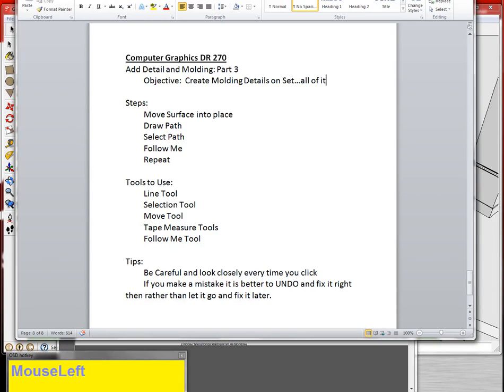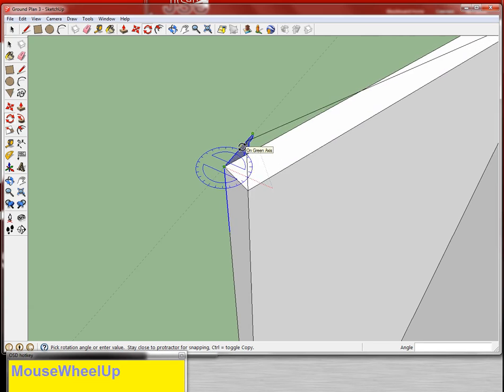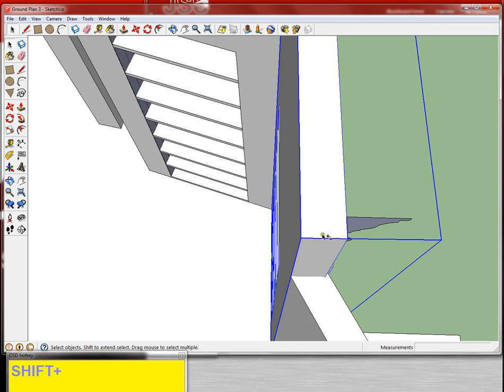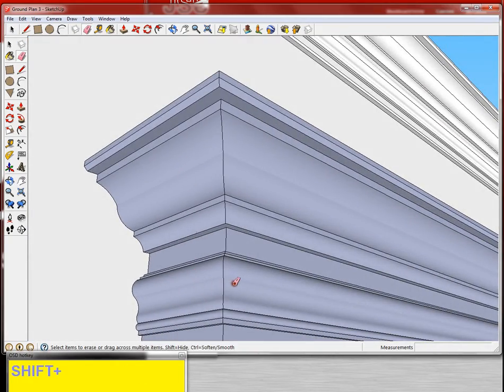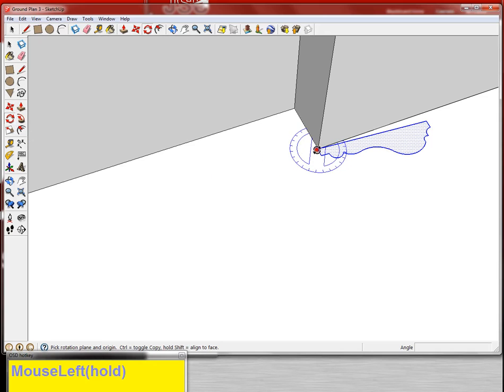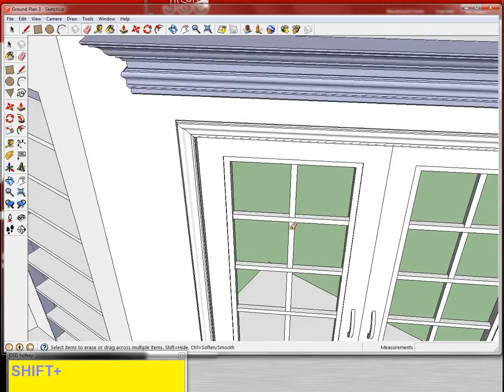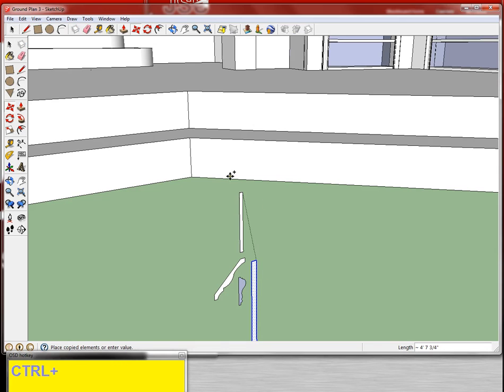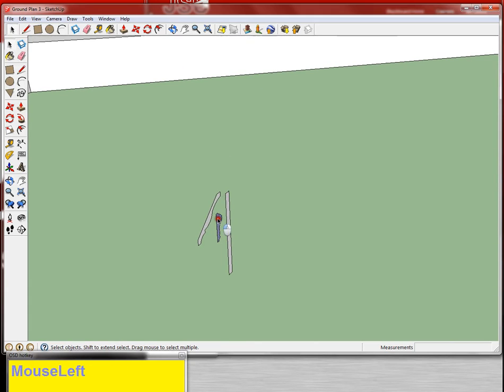DR 270 Demo Details 4/5 Molding Build (12)